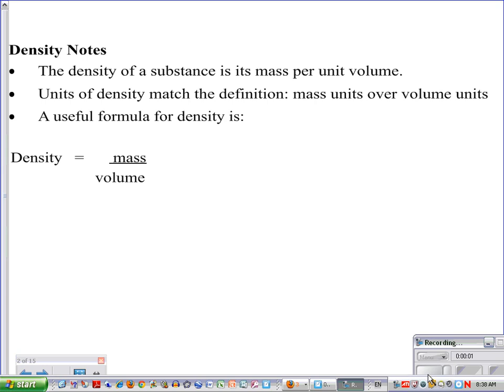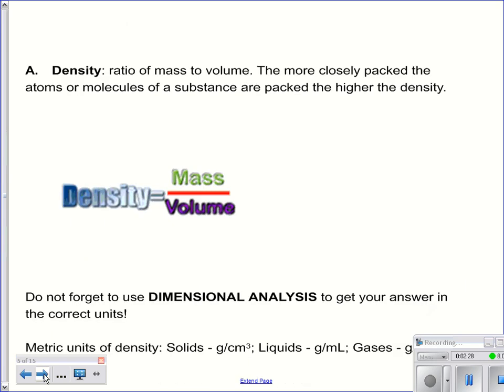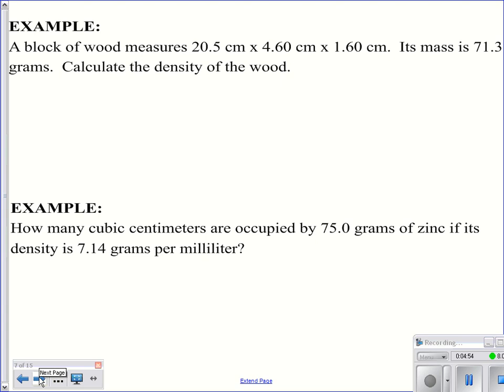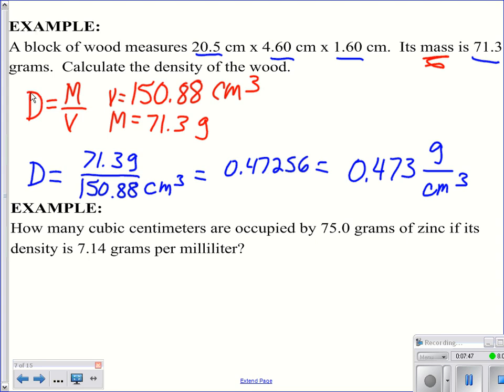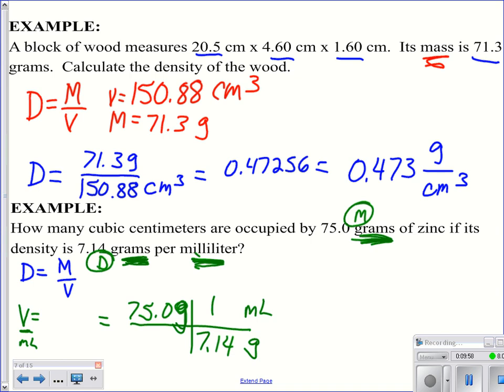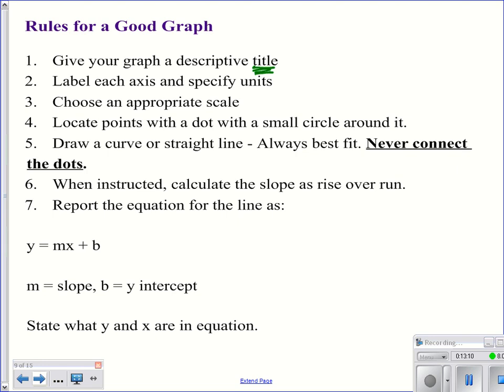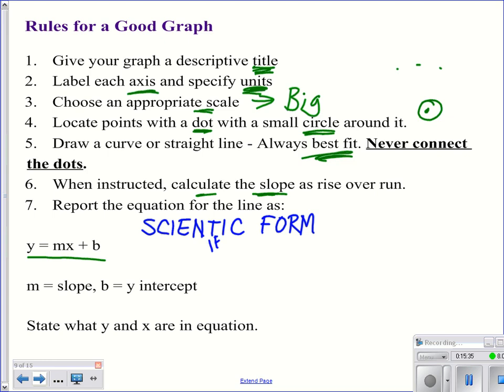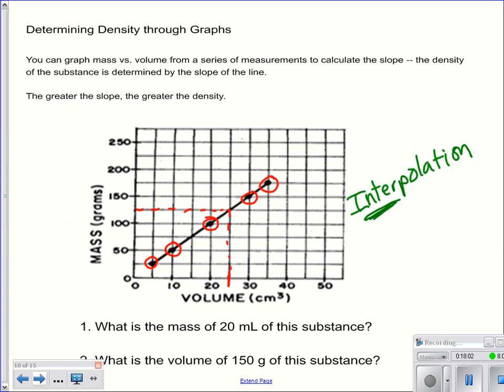04a Unit 01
density calcs